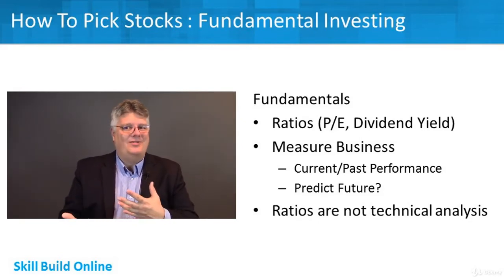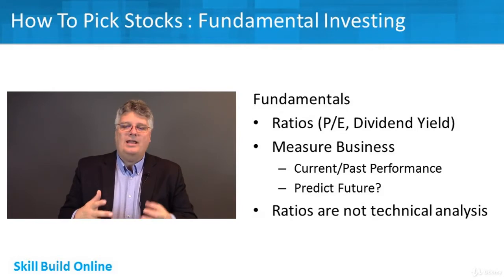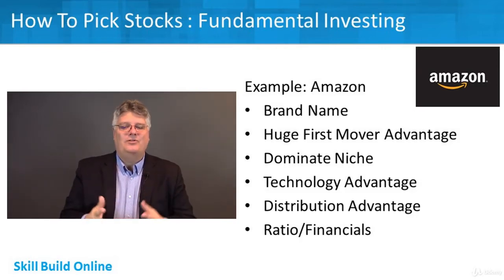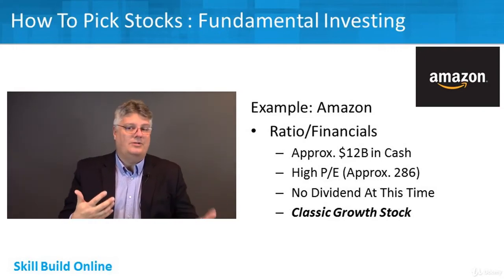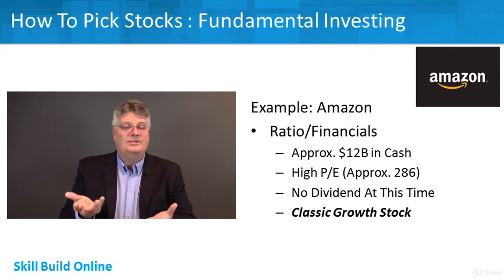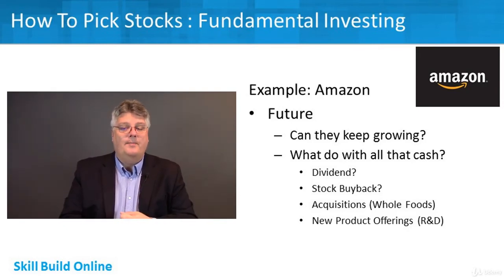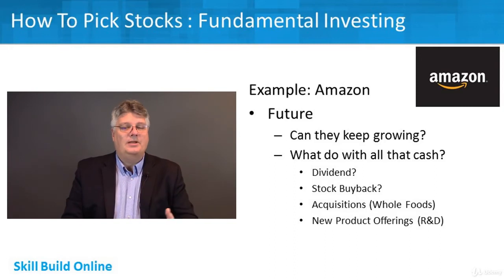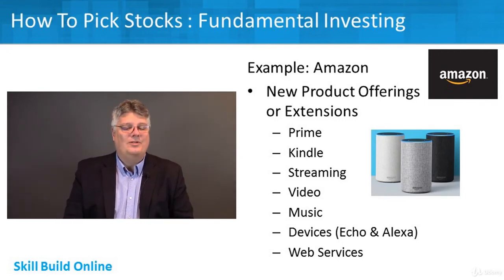061 Understanding Technical Analysis And Fundamental Investing